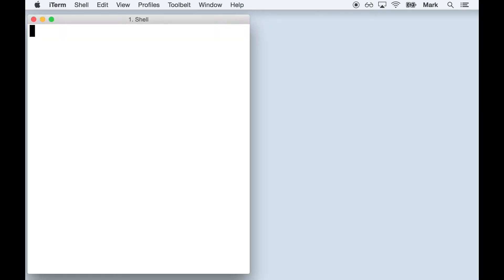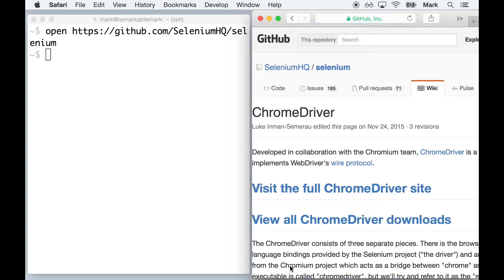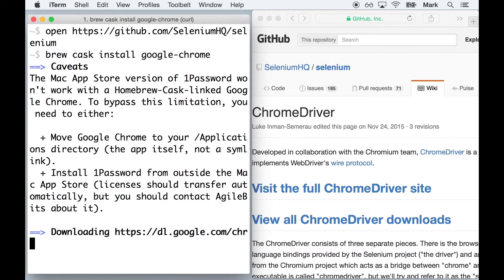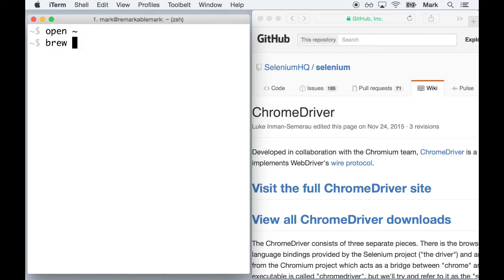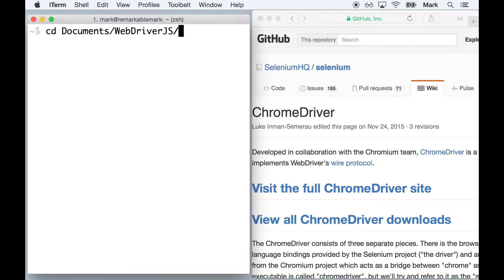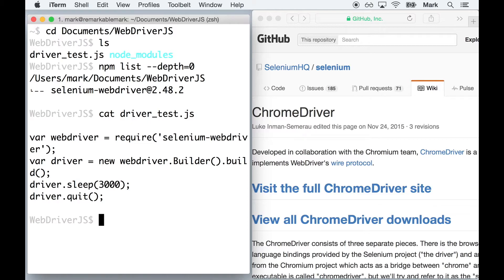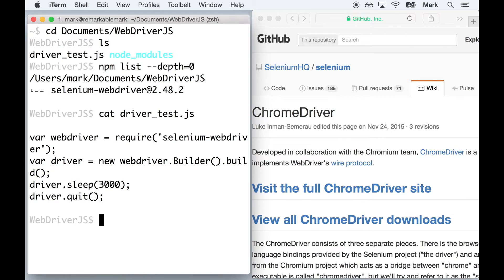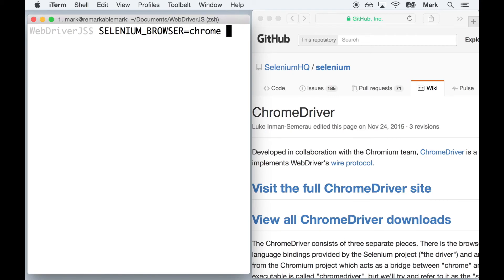Setting Up ChromeDriver — Selenium WebDriver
Learn how to get started with ChromeDriver, which allows Selenium WebDriver to control the Chrome browser.